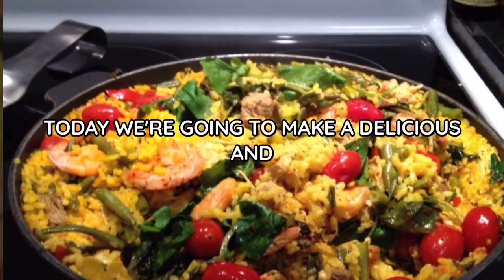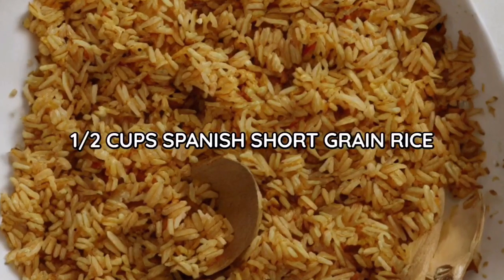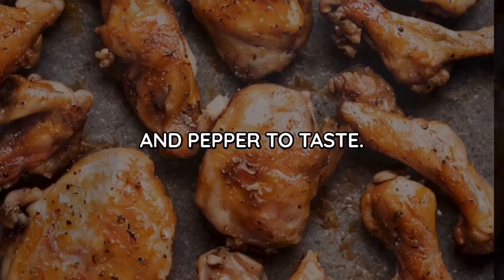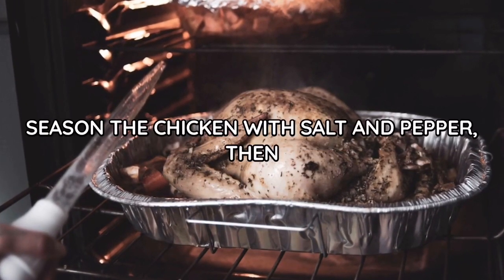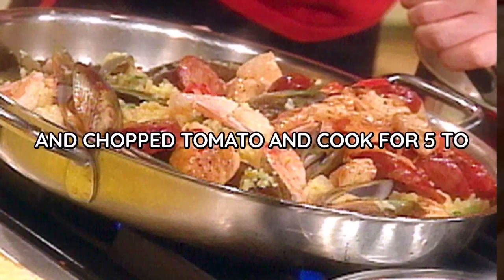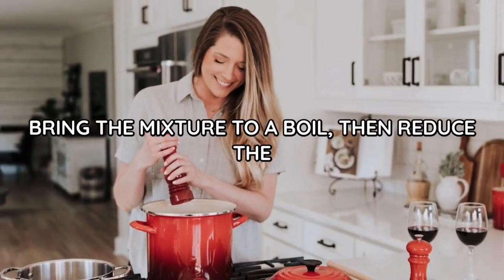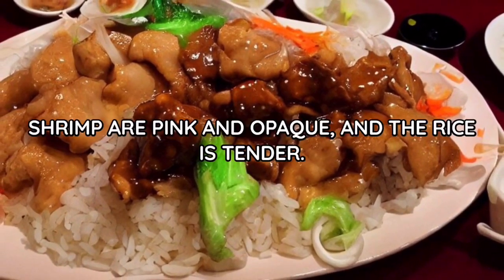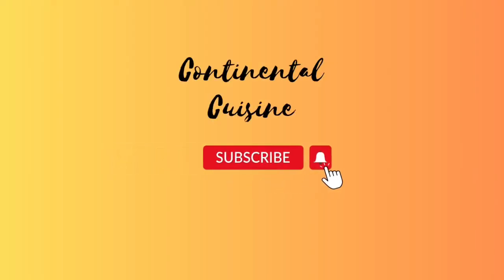How to make Spanish Paella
Hey everyone, today we're going to make a delicious and easy-to-follow recipe for Spanish Paella. This classic dish is a one-pan rice dish that is packed with flavor and can be made with a variety of meats and vegetables. For this recipe, we will be using chicken and shrimp. Let's get started!

Here are the ingredients you will need:
- 1 1/2 cups Spanish short-grain rice
- 3 cups chicken or vegetable broth
- 1/4 cup olive oil
- 1 onion, chopped
- 4 cloves garlic, minced
- 1 red bell pepper, chopped
- 1 green bell pepper, chopped
- 1 cup frozen peas
- 1 tomato, chopped
- 1 teaspoon smoked paprika
- 1/2 teaspoon saffron threads
- Salt and pepper, to taste
- 4 chicken thighs, bone-in and skin-on
- 1 pound shrimp, peeled and deveined

First, preheat your oven to 375°F (190°C). In a large paella pan or oven-safe skillet, heat the olive oil over medium-high heat. Season the chicken with salt and pepper, then add it to the pan and cook for 6-8 minutes until browned on all sides. Remove the chicken from the pan and set it aside.

In the same pan, add the chopped onion and cook for 2-3 minutes until softened. Add the minced garlic and cook for another minute. Add the chopped bell peppers, frozen peas, and chopped tomato, and cook for 5-7 minutes until the vegetables are tender.

Add the smoked paprika and saffron threads to the pan and stir to combine. Add the rice to the pan and stir to coat it with the vegetable mixture. Pour in the chicken or vegetable broth and stir to combine. Bring the mixture to a boil, then reduce the heat to low and let it simmer for 10-15 minutes until most of the liquid has been absorbed.

Nestle the chicken thighs and shrimp into the rice mixture, skin side up. Transfer the pan to the preheated oven and bake for 15-20 minutes until the chicken is cooked through, the shrimp are pink and opaque, and the rice is tender.

Remove the pan from the oven and let it sit for a few minutes before serving. Garnish with lemon wedges and enjoy!

And that's it! A delicious and easy-to-follow recipe for Spanish paella that's perfect for any occasion.